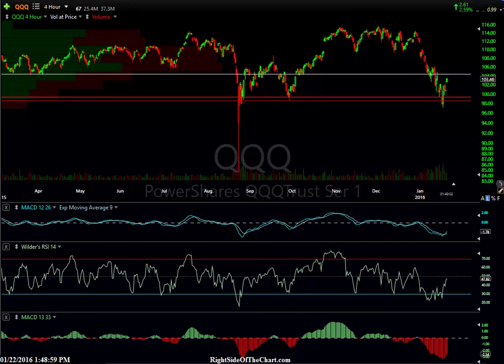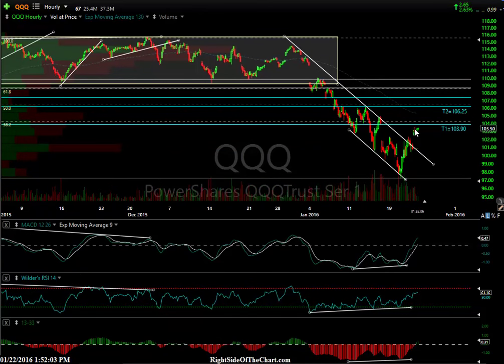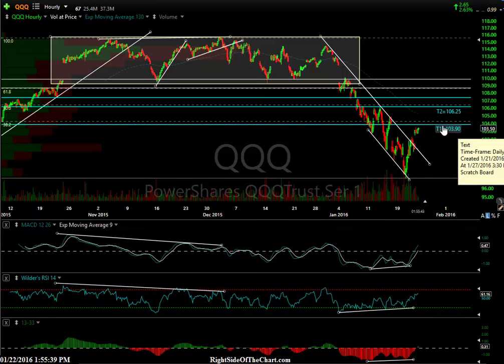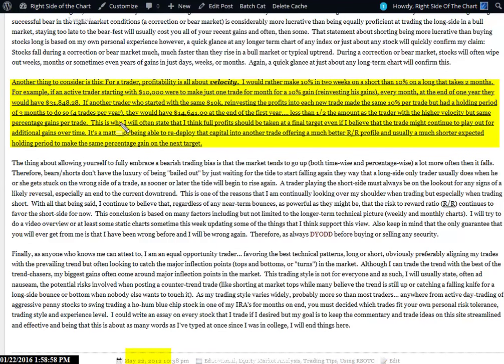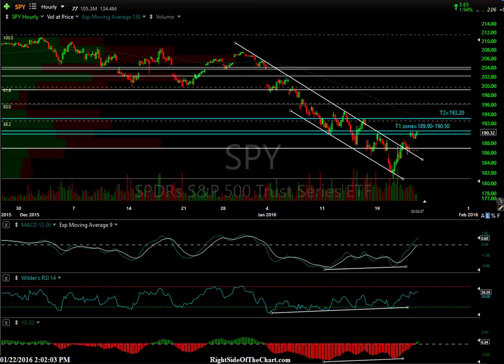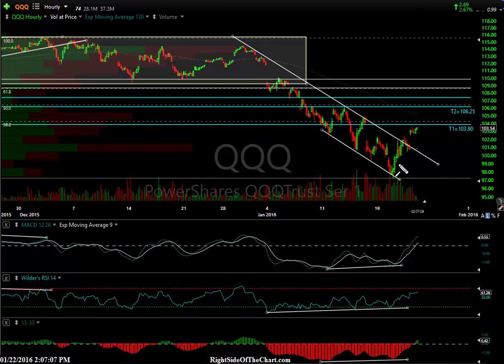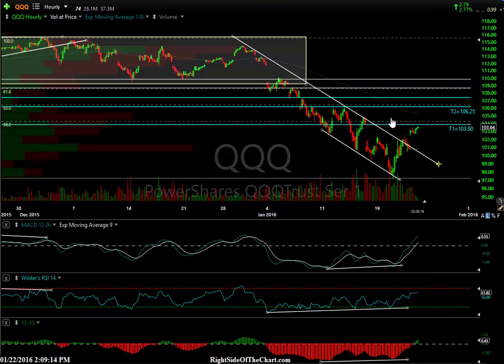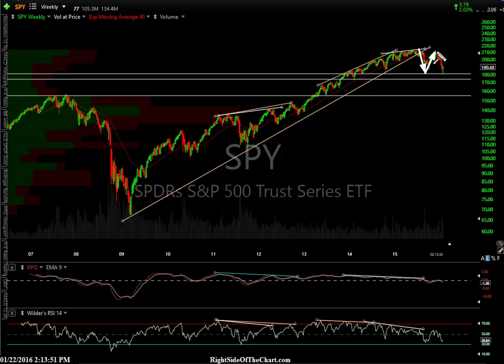US Stock Market Analysis for Jan 22, 2016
The near-term & longer-term outlook for the US Stock market, including support & resistance levels as well as price targets.